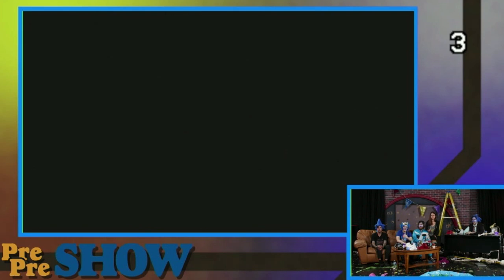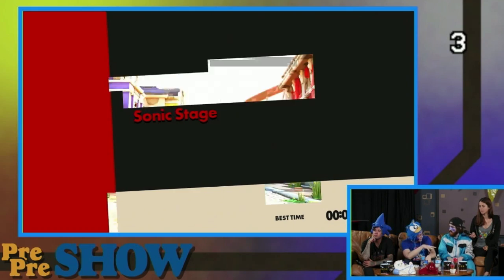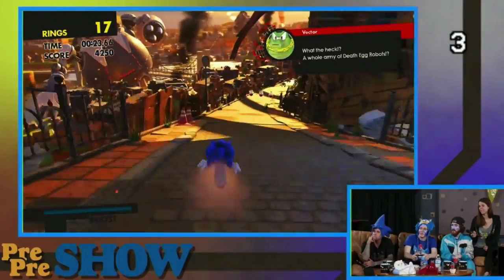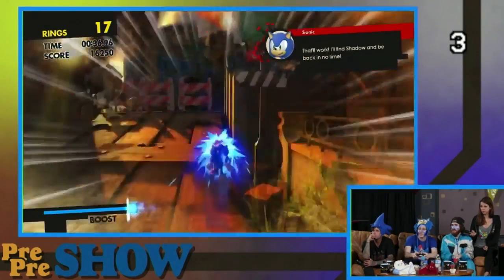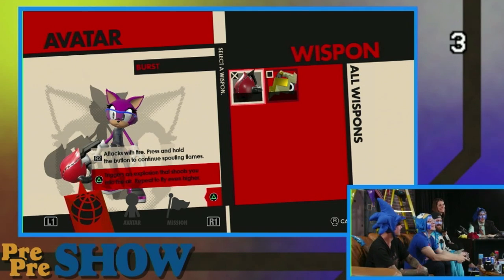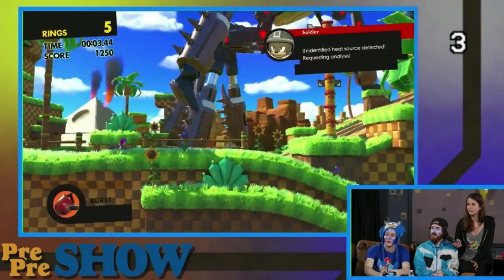Sonic Forces E3 2017 - Park Avenue Modern Sonic / Classic Sonic Boss / Avatar Green Hill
~~~Please Check Description Everyone~~~
~You enjoyed watching the video? then leave a comment or a "Like" to let me know! d('w')b
~Be sure to watch in Highest Quality available!
~All Likes, Comments, Faves & subs are much appreciated! =)

We get some new footage for Sonic Forces from the Pre-Pre E3 Show thx to Aaron.

We take a look at Modern Sonic's Park Avenue stage(Mostly the same), then we get to see Classic Sonic's Green Hill Boss fight against Eggman's Eggmobile & Egg Dragoon.

Last but not least we get to see Avatar's Green Hill stage version.

Series: Sonic The Hedgehog
Game: Sonic Forces
Sonic Forces is owned by SEGA.